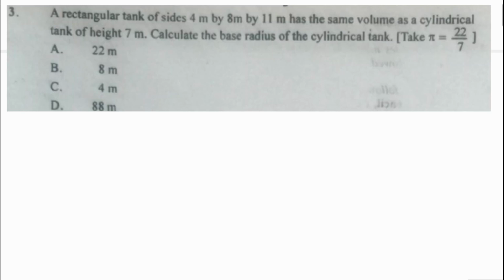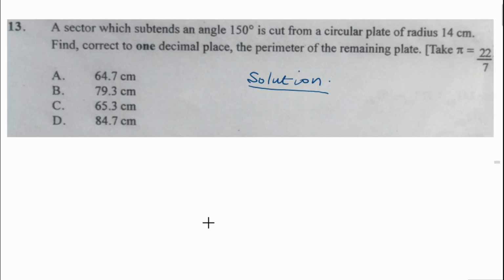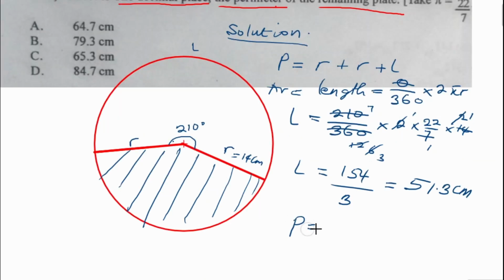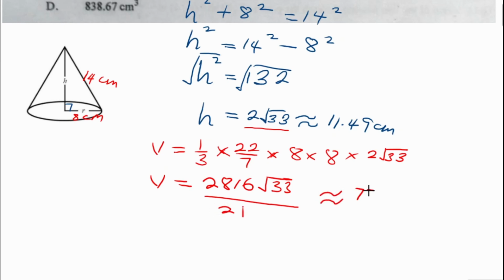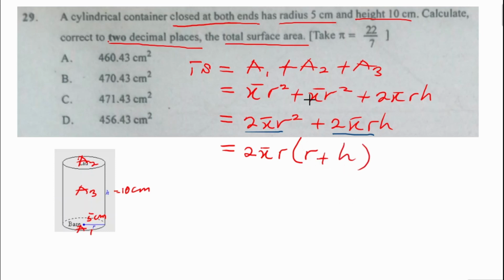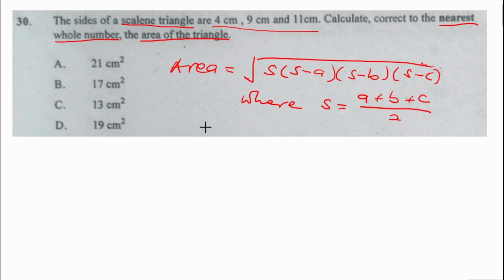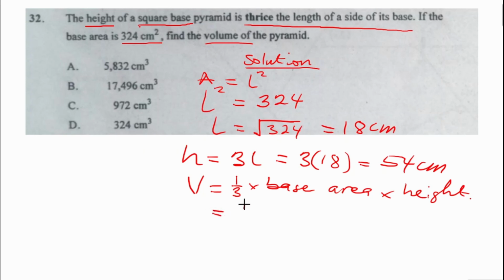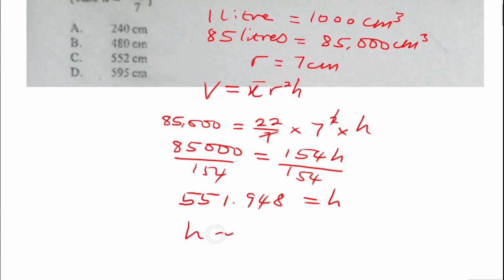WASSCE 2023 (Ghana) Obj. Questions 3,13, 22, 29, 30, 32 & 37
In this video, I explained and solved WASSCE  2023 objective questions about area and volume of solid figures.

0:00:00 - Intro
0:00:25 - Question 3
0:03:54 - Question 13
0:07:44 - Question 22
0:11:50 - Question 29
0:15:48 - Question 30
0:18:59 - Question 32
0:21:42 - Question 37